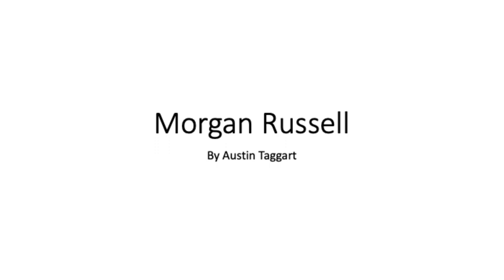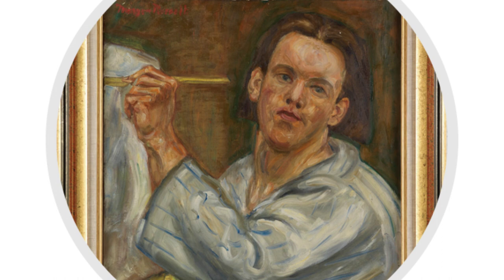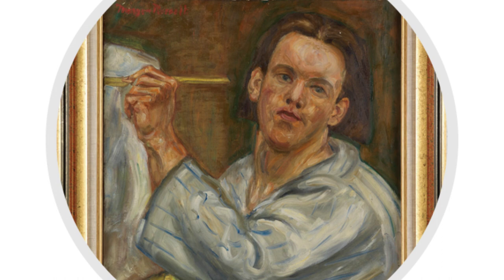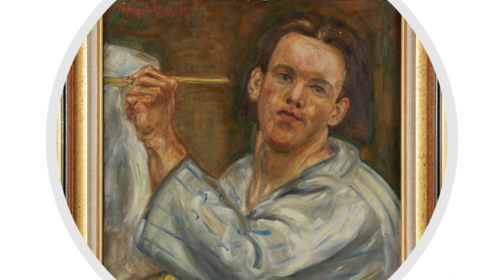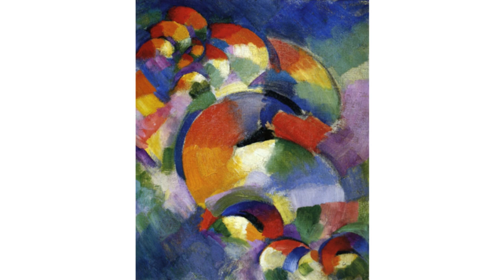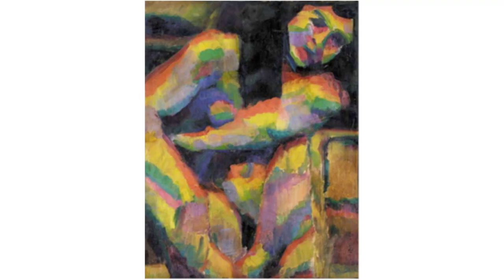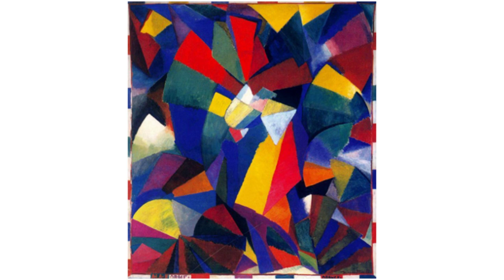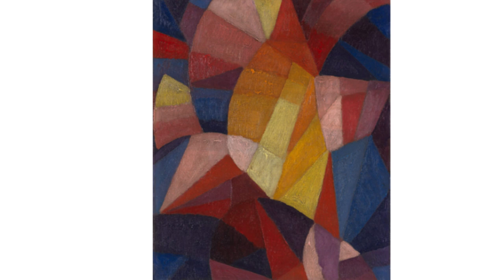Morgan Russell Presentation - Austin Taggart